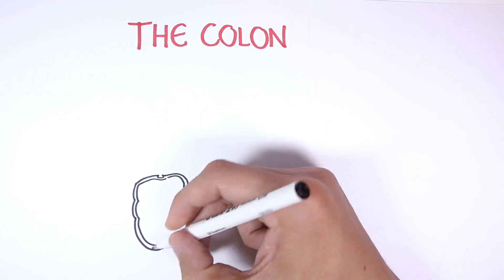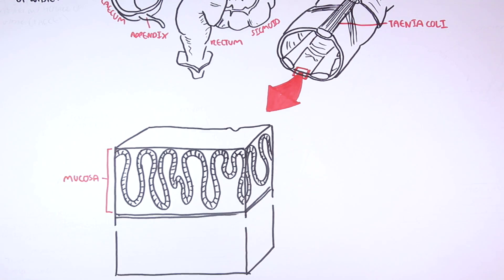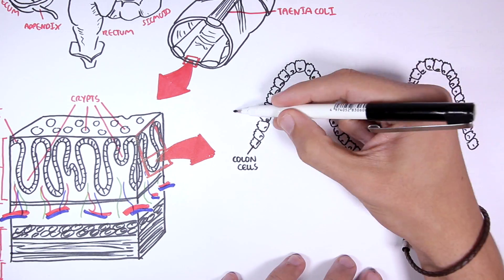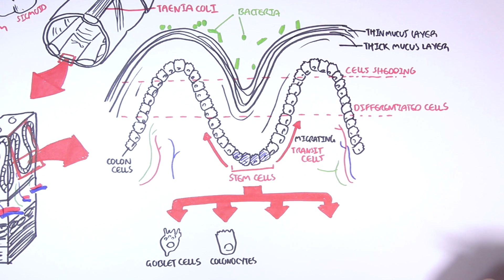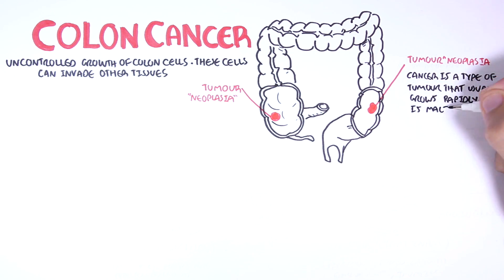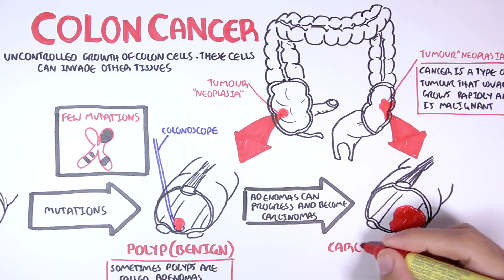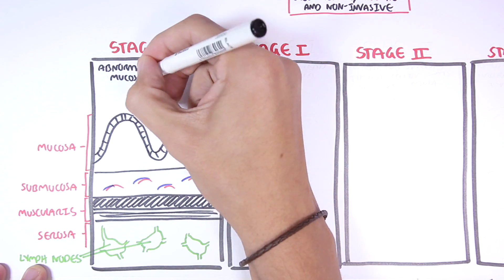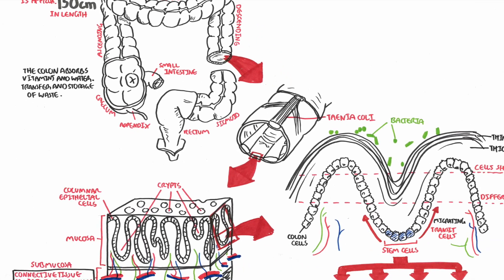Colon Cancer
Explore the anatomy and function of the colon and how disruptions can lead to colon cancer. This video covers normal physiology, common risk factors, and the progression of colorectal cancer for a comprehensive clinical overview.

Video was part of 2014 Summer Scholarship Project with CSIRO called "The Hungry Microbiome"